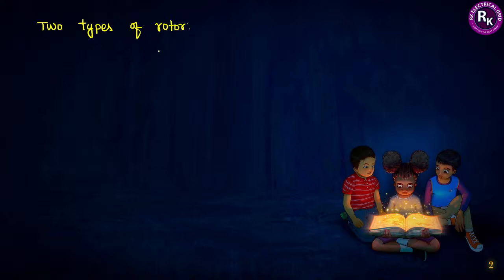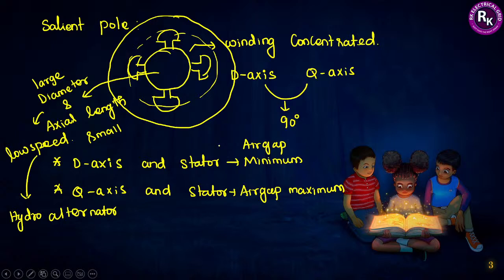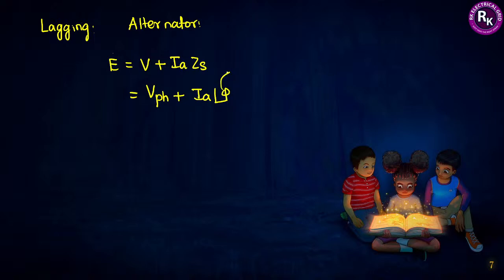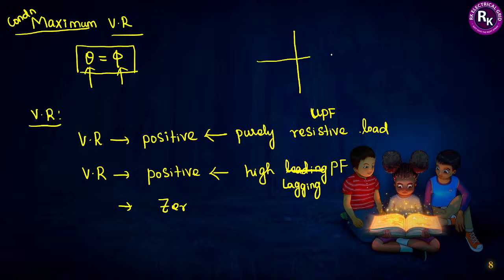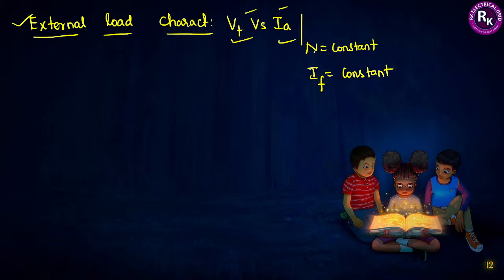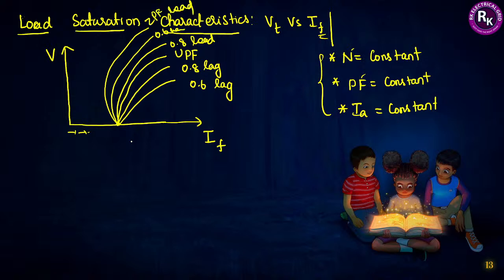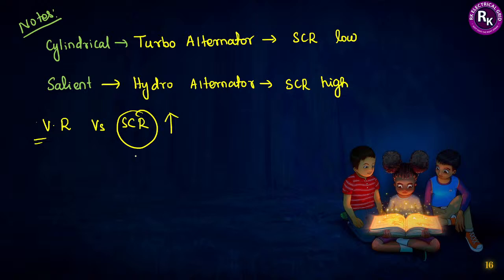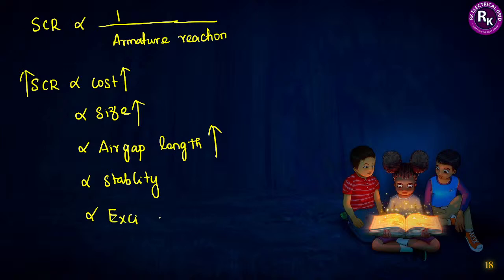ELECTRICAL MACHINES COMPLETE REVISION PART - 02 || DON'T MISS IT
Note: Don't blindly follow anyone solutions while practincing the questions.try to learn the concept then bring the correct with the help of your own solutions.

1) For free lectures visit YouTube play list : ENGINEERING MATHEMATICS, CIRCUIT THEORY AND ELECTRICAL MACHINES are available for free.

2) Visit YouTube playlist for more free practice questiuons of all other subjects subtopic wise (For all electrical competitve exams).

5)To get all exam updates and free notes join our telegram group

About Us
We have more than seven years of experience in this field and as a faculty from india after clearing more competitive exams We understood that why our people having irrelevent fears in competitive exams. Later We decided to start our career in teaching to help our students to achieve their goals in electrical field.

We promise if you give 100% attendance with full of dedication guarantee for top ranks and good comments in your exams.

Mission
 We are taking this step to start online in order to give our contribution for India/Tamilnadu students. Specially who are all having irrelevent fear on their competitive exams We want our students to get very good rank over the subject tested in all electrical engineering relevent competitive exams. without wasting their huge amount of money and time while preparing with or without offline /online coaching in various institutes.